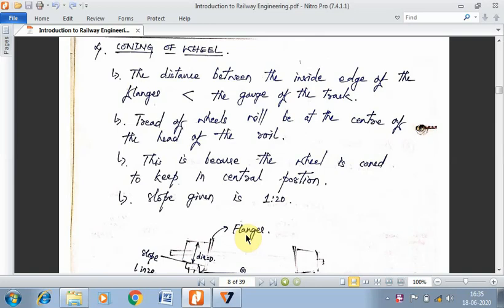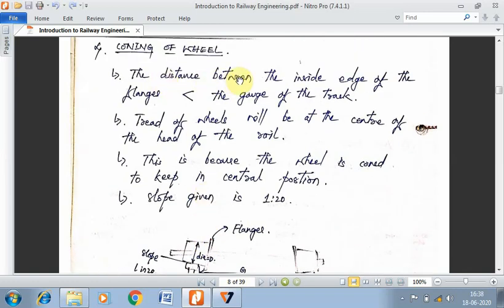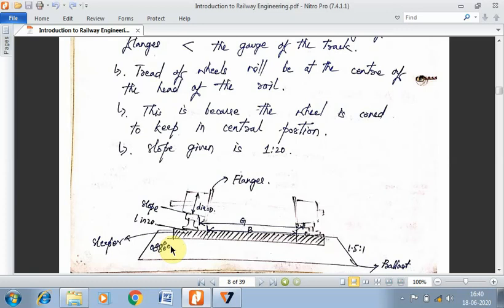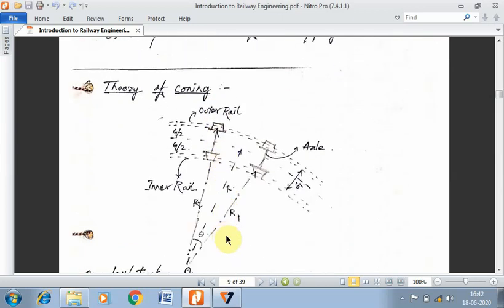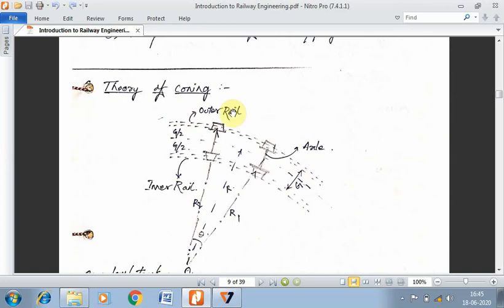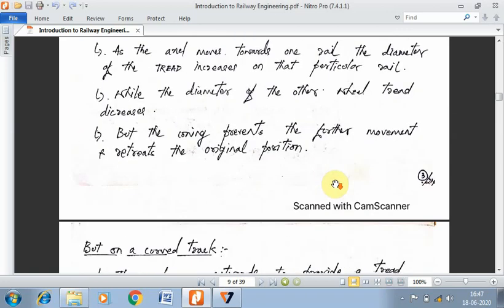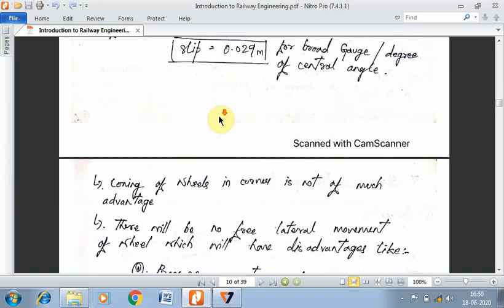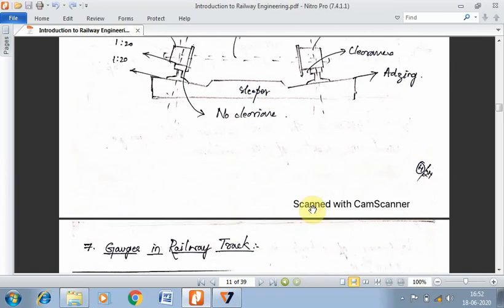Railway Engineering 3